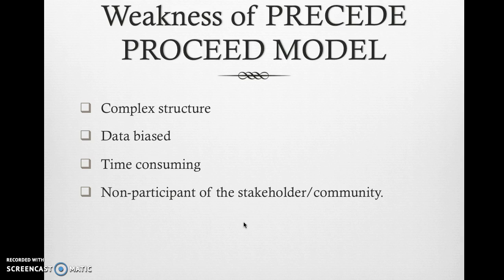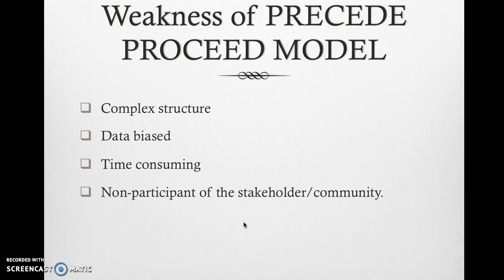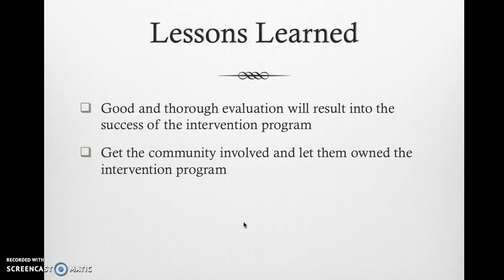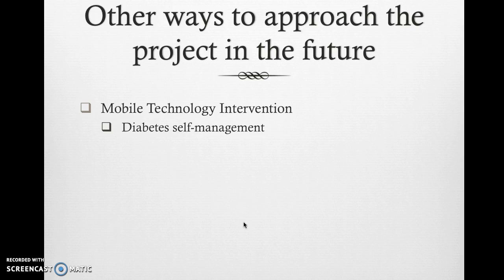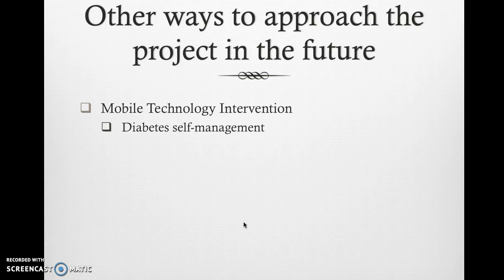GPH 738 Program Planning and Evaluation: Critical Assessment of PRECEDE PROCEED Model, John Kuai